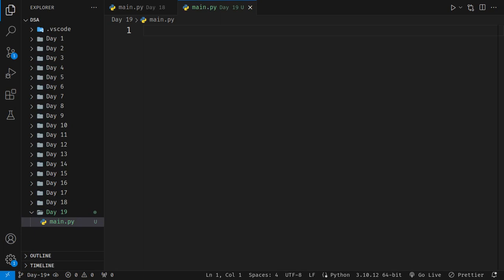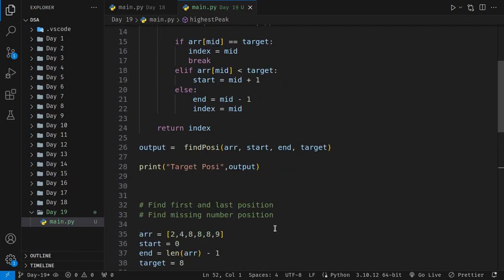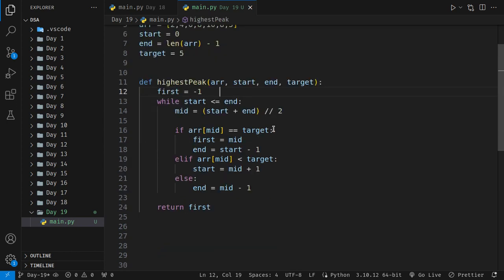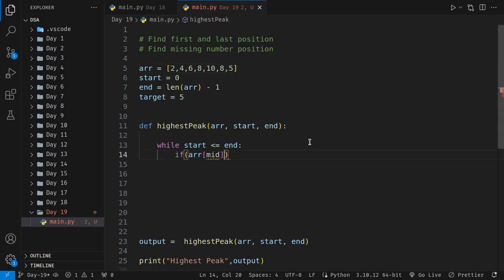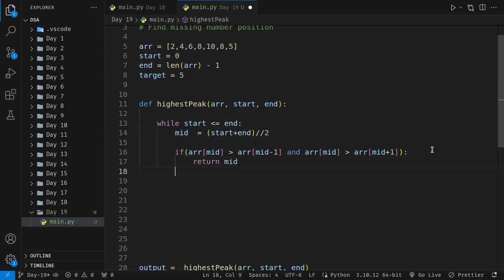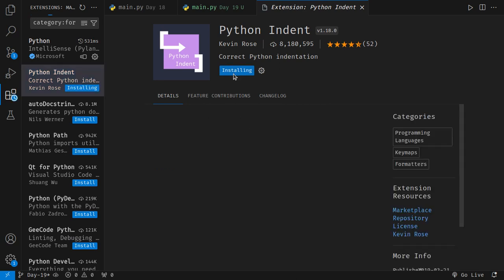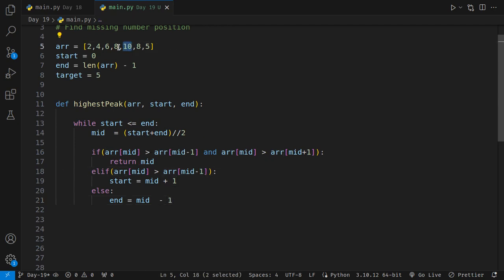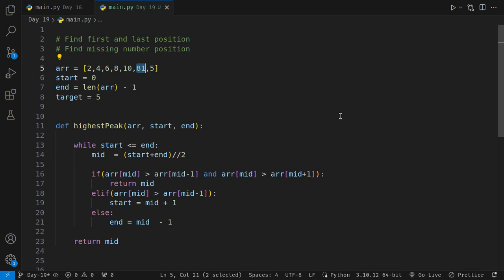Day 19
Lecture 24: Mountain Array